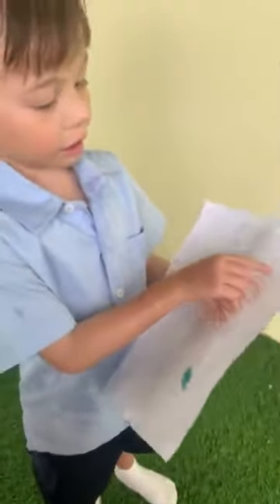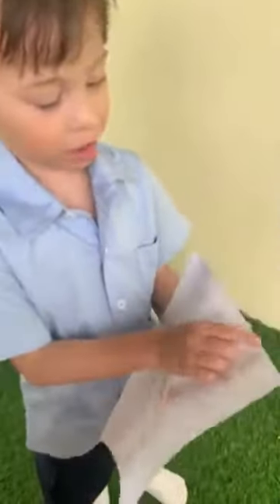Skye Carter - Emotions Theme